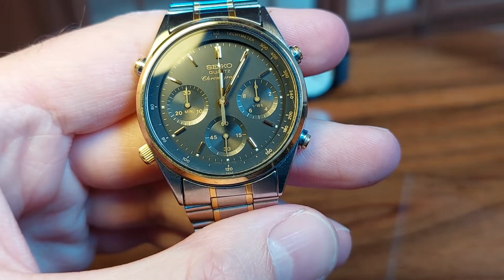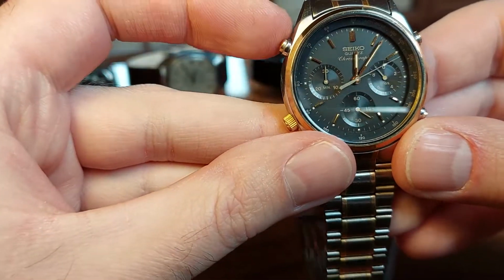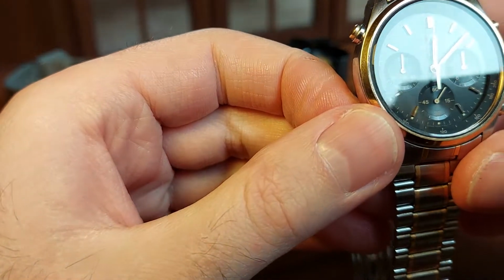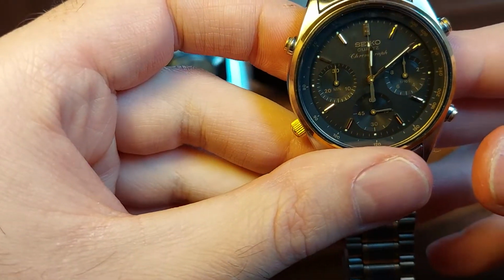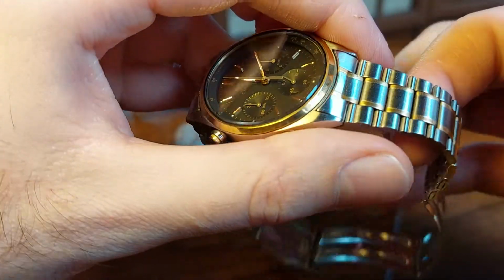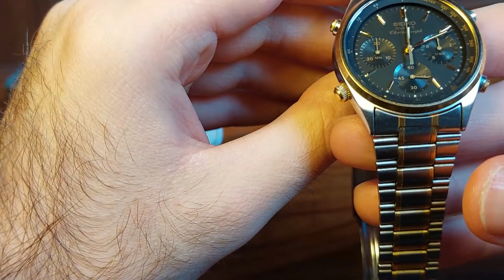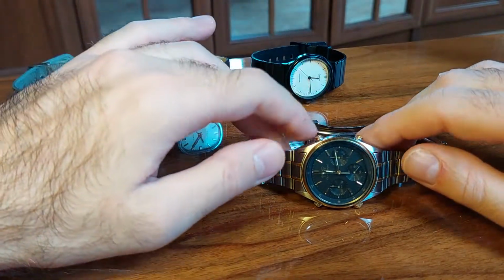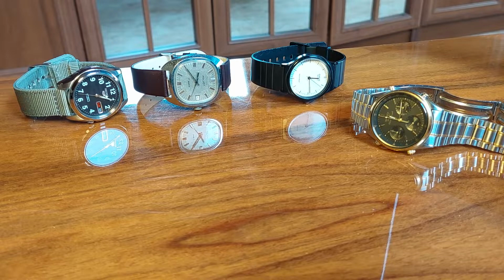Seiko 7a28-7020 review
From May 1983.